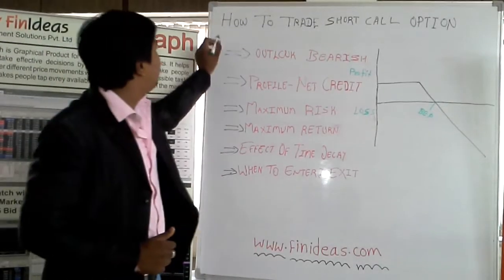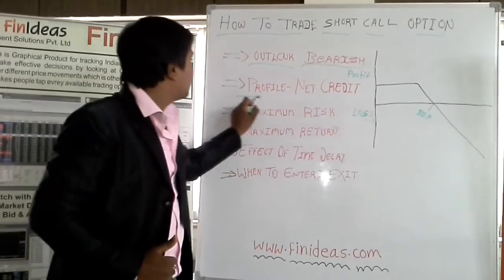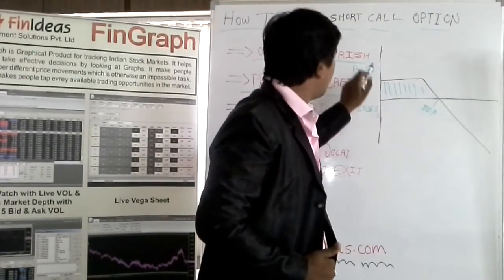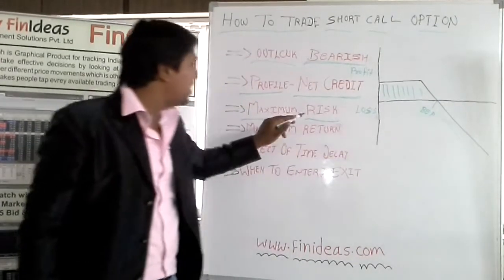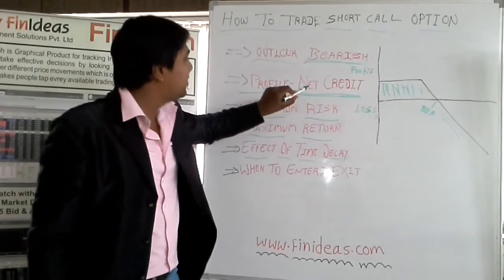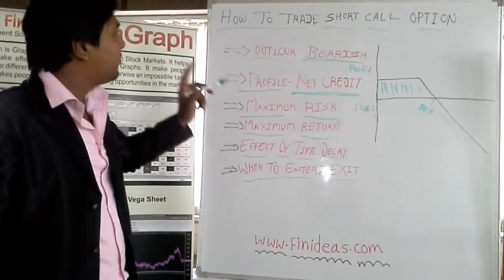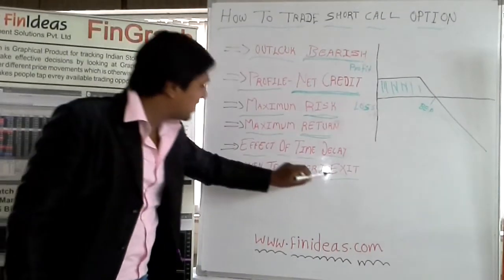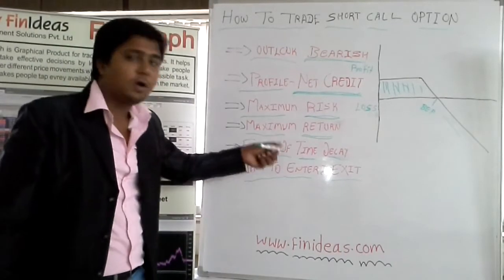How to Trade Short Call Option - English | Derivatives Strategies